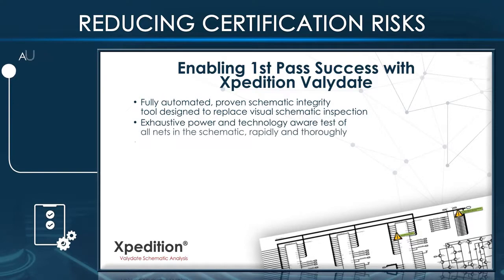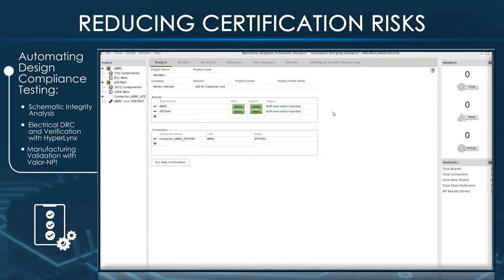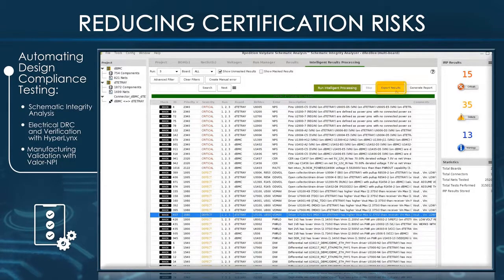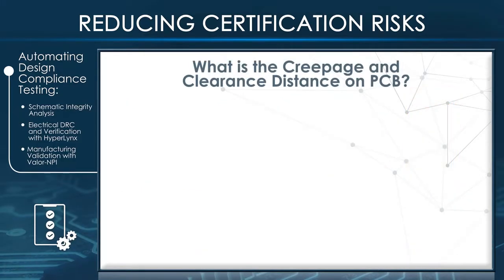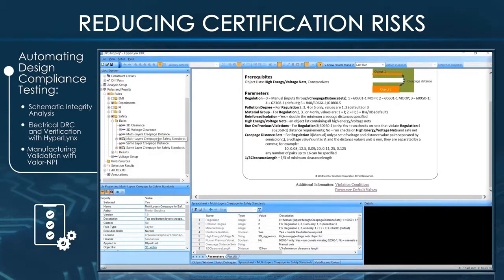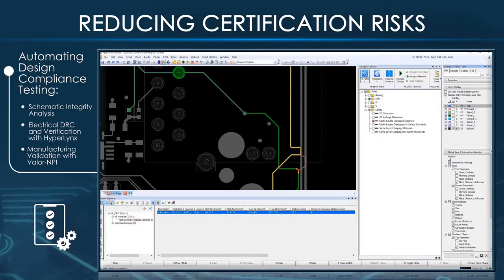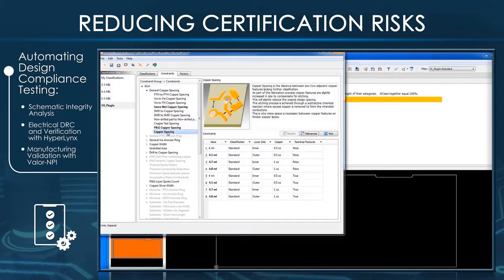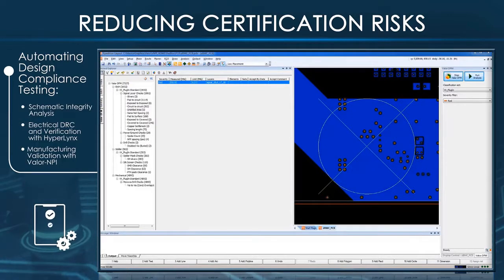Automating design compliance testing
Electronic designs must meet strict safety standards to reduce risks of electric shocks. The methods used to assess compliance are complex and increase the risk that products fail certification testing, requiring modifications that increase the product’s time to market and require yet another round of certification testing. HyperLynx DRC assesses safety compliance using the specific measurement methods associated with different standards and design applications, identifying failure areas quickly and accurately. This greatly increases the designer’s chance of first pass design success.